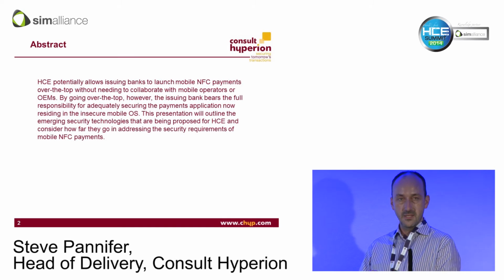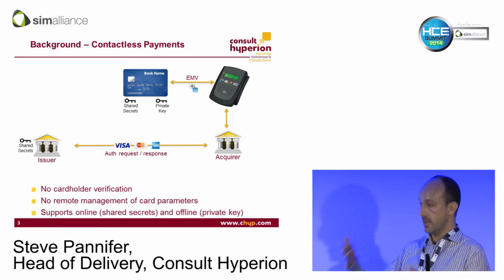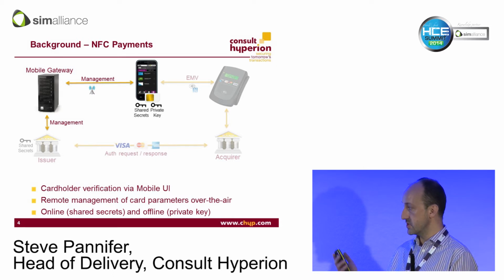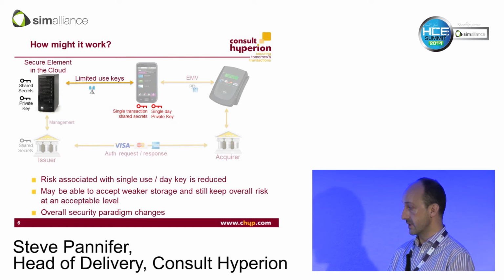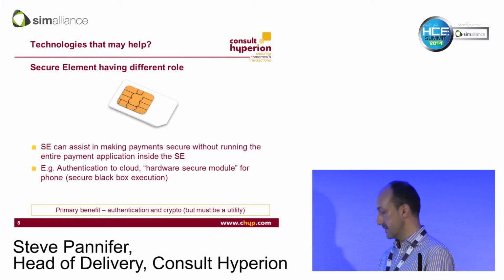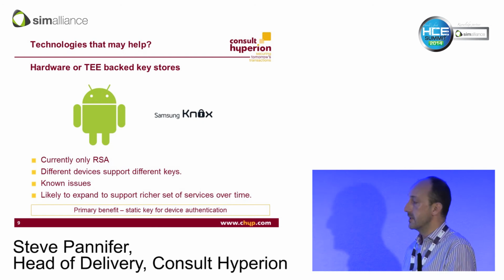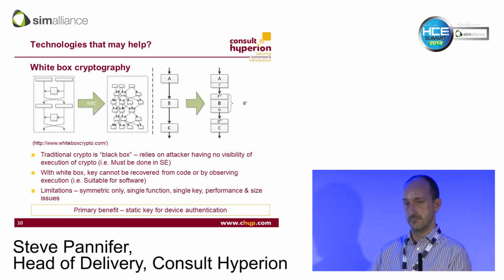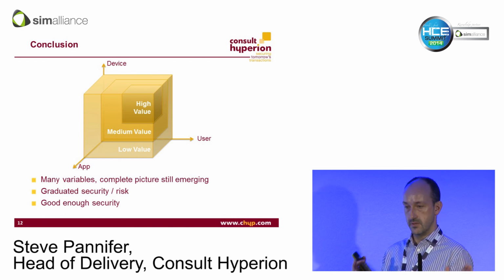‘Host Card Emulation (HCE) Security Technologies,’ Steve Pannifer, Consult Hyperion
Steve Pannifer, Head of Delivery at Consult Hyperion discusses the emerging security technologies that are being proposed for HCE and considers how far they go in addressing the security requirements of mobile NFC payments at the SIMalliance ‘Evaluating Security Strategies: The Role of the SE in the Evolving HCE Landscape’ workshop, which took place at the first ever HCE Summit in London on 14 October.